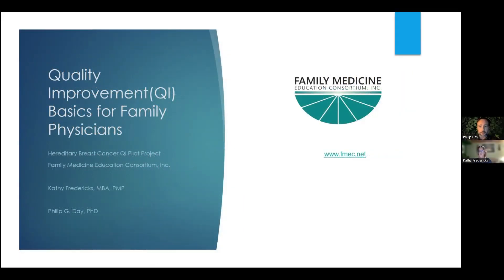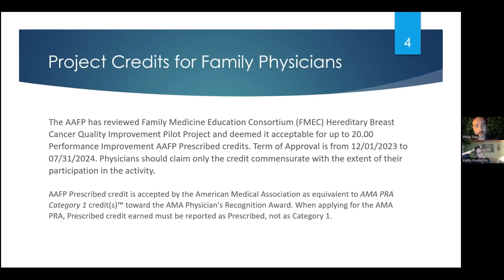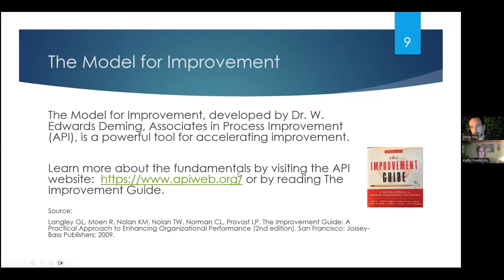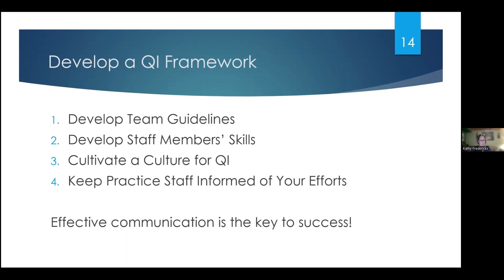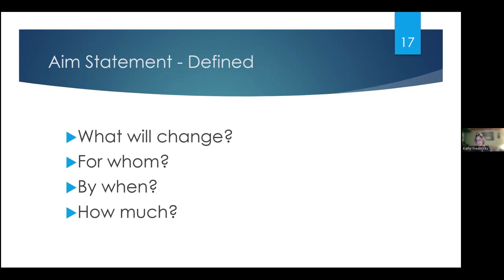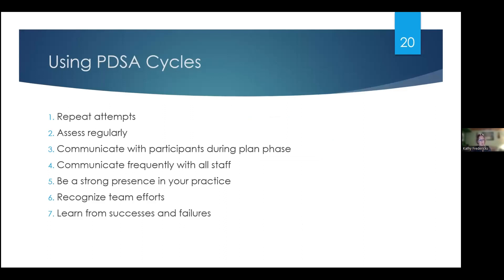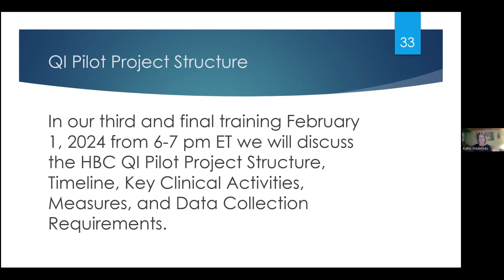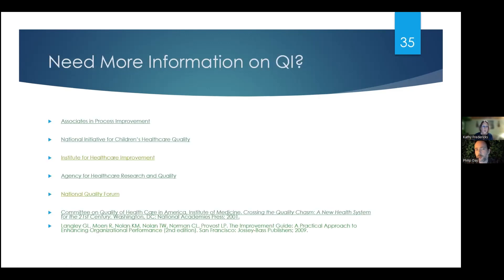24 01 25 FMEC QI Basics